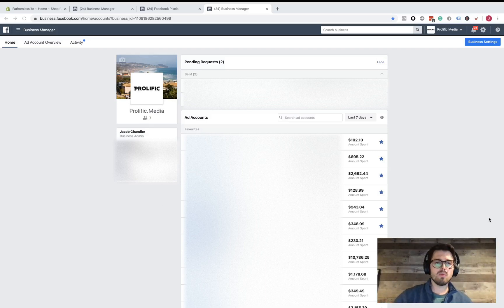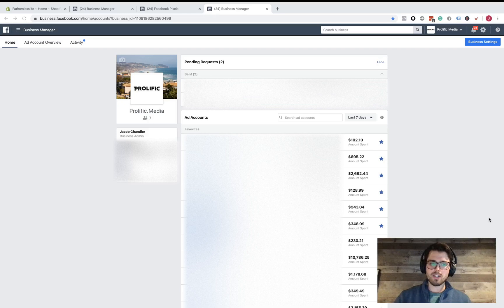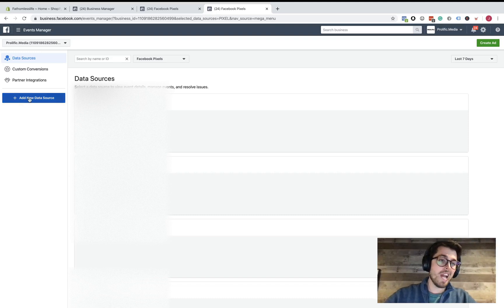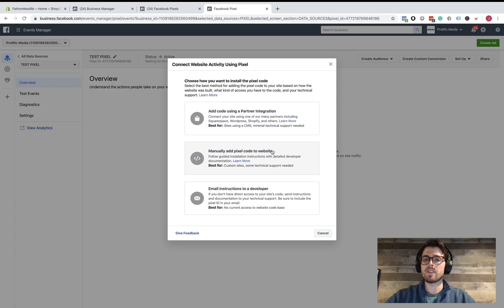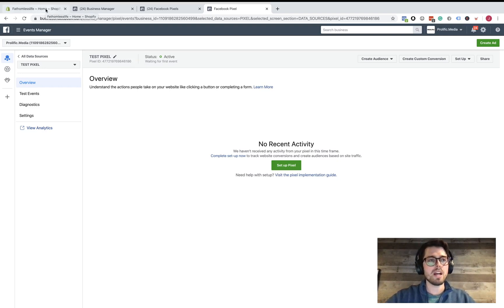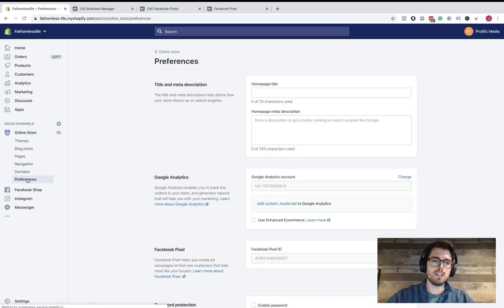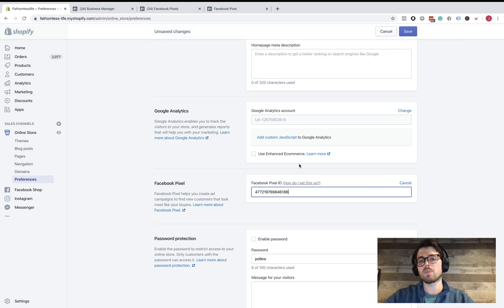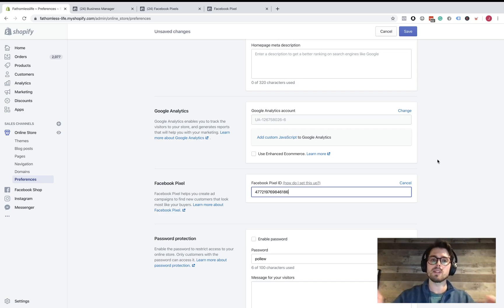Placing a Facebook Pixel on Shopify (2020) | Data Over Ego by Jacob Chandler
About Data over Ego

Jacob Chandler is the co-founder of one of the fastest-growing digital marketing agencies – Prolific Media. Since it's inception Prolific has worked with 100’s of clients, from Fortune 500 Brands to Startups, spending well over $20+ million on digital ads. Due to Prolific's success, it became one of the first Facebook Preferred Advertising Partners in the US.

Jacob, 28,  built his first website when he was 16. Self-taught in SEO, Paid Search, Paid Social, Organic Social, Email Marketing, and Affiliate Marketing he was able to grow a network of over 20 million users across multiple social channels to launch his 1st profitable company in college.

This led him to create an investment-backed apparel brand called Korked that raised over $1,000,000 for Joe Maddon’s and Chicago Cubs Charities in 2016 and has been seen on nearly every major sports media outlet – from ESPN to CBS, FOX to USA Today.